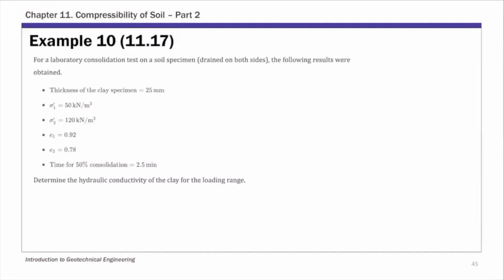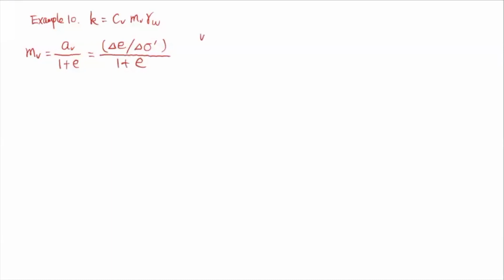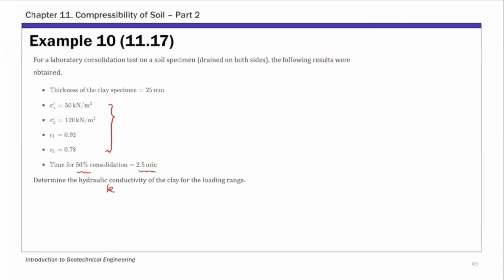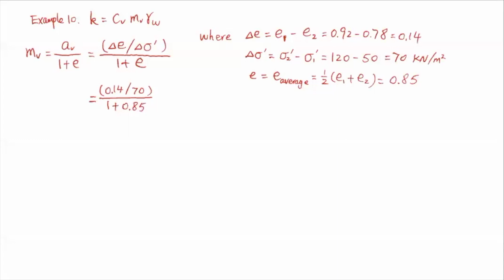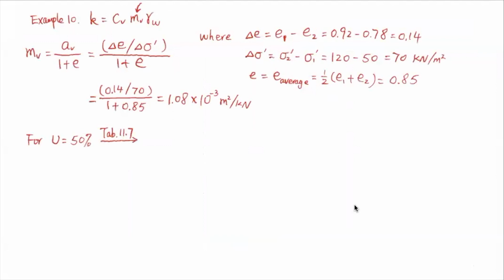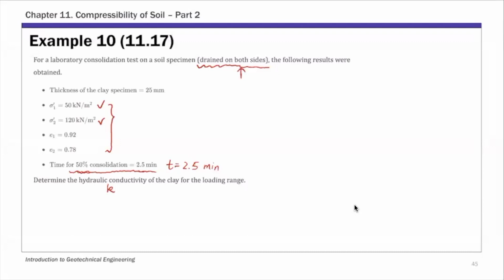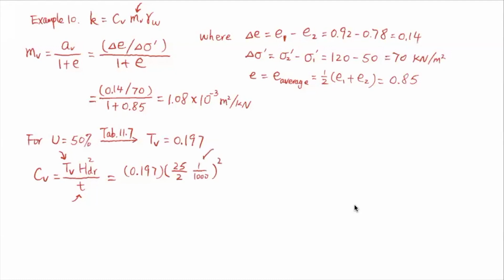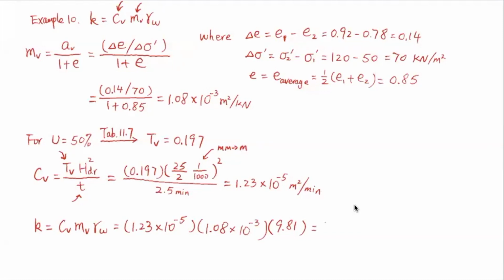Chapter 11 Compressibility of Soil - Example 10 Time Rate of Consolidation - Estimate Permeability k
Estimate the coefficient of permeability (hydraulic conductivity k)